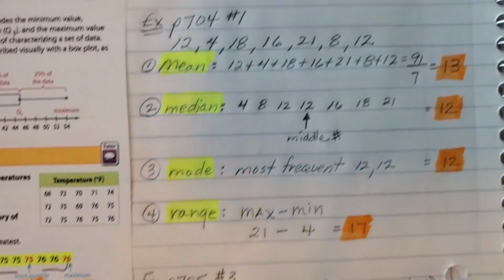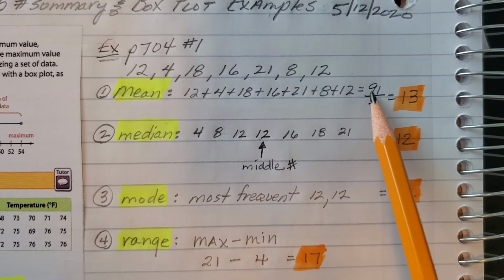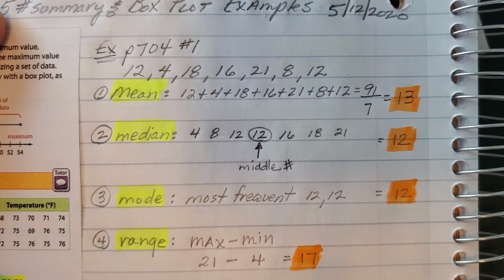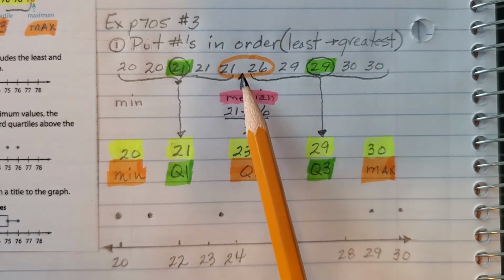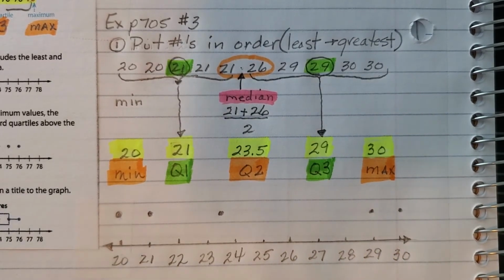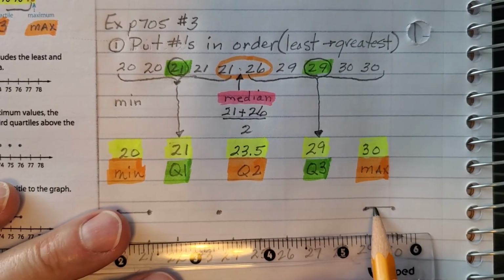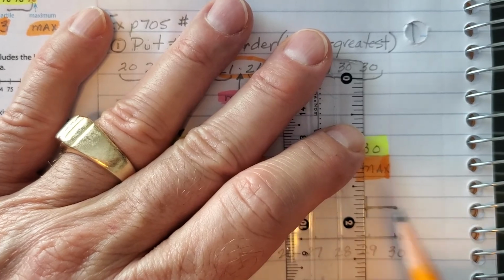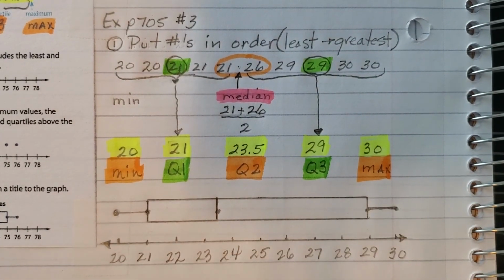5 # Summary & Box Plot Alg 1